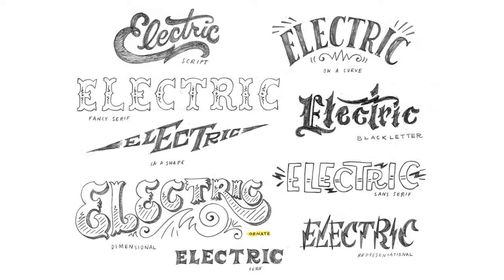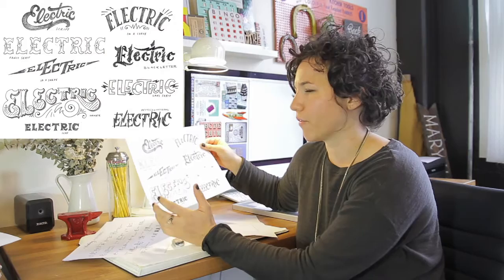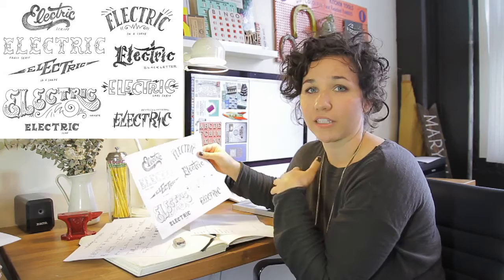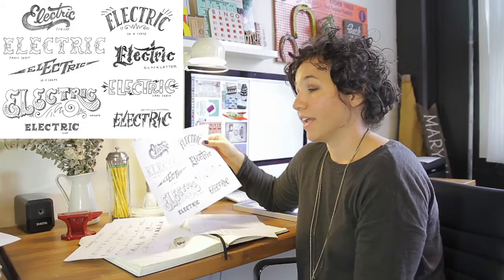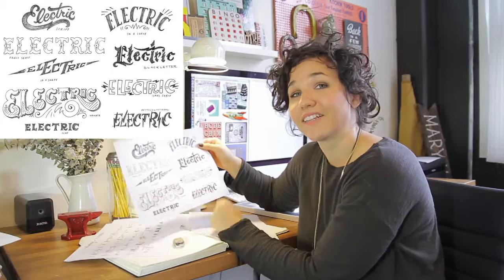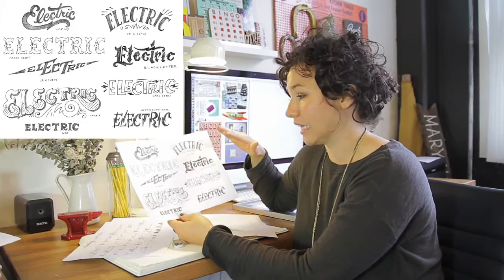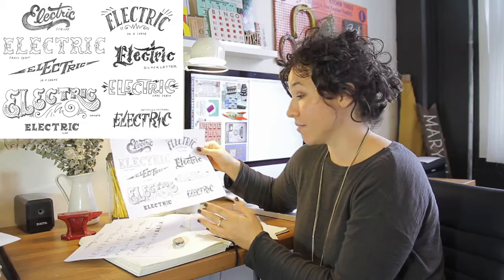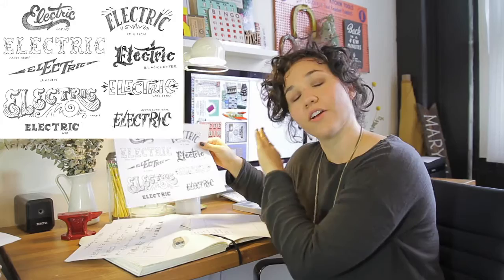How to hand-letter one word like Mary-Kate McDevitt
Warm up before you dive into hand-lettering a phrase by trying out one word. Mary-Kate walks through 5 different lettering styles and gives you tips that will help you get started lettering any word.